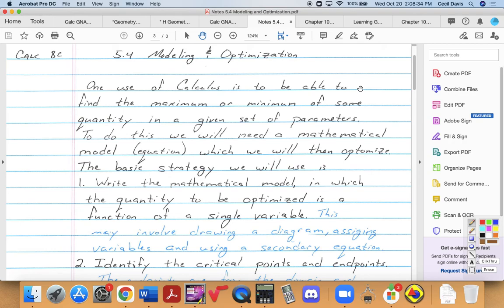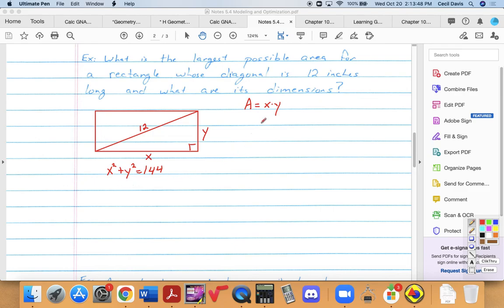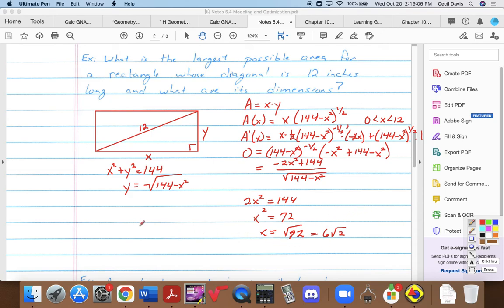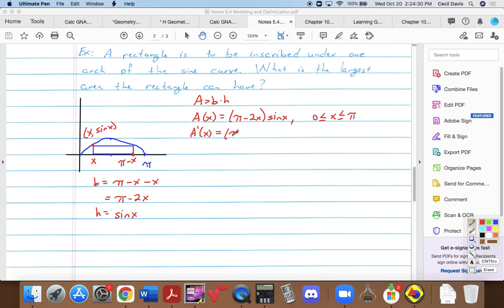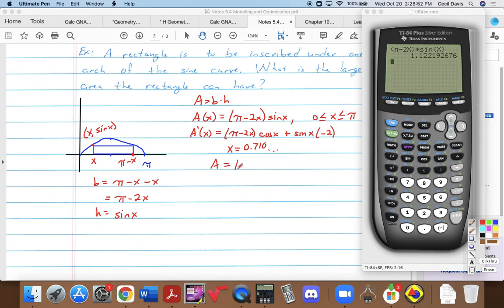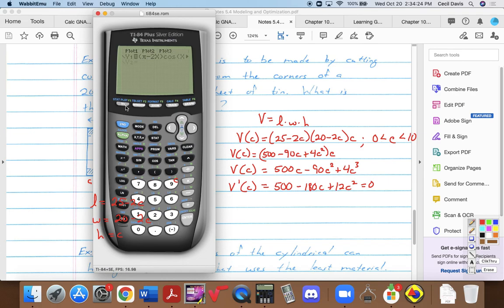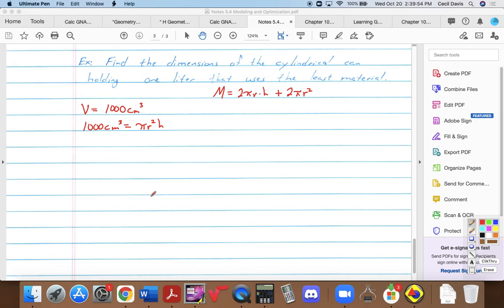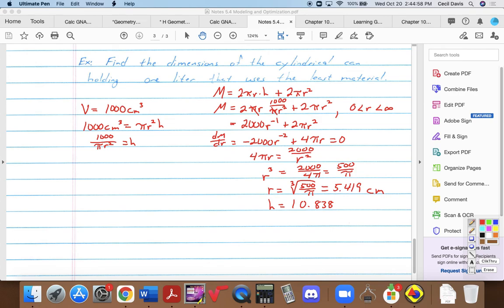Calc BC Oct 20